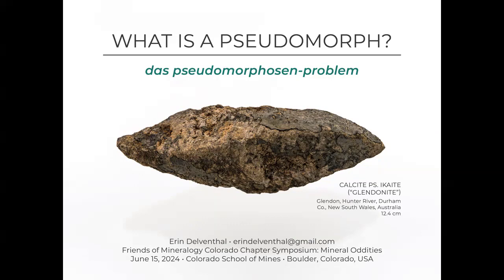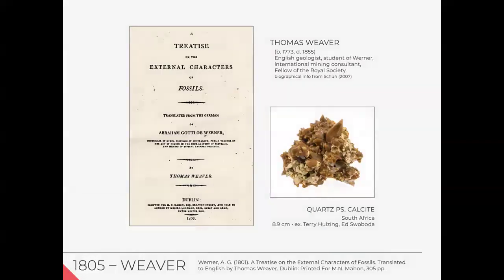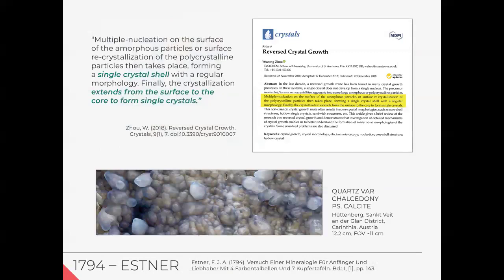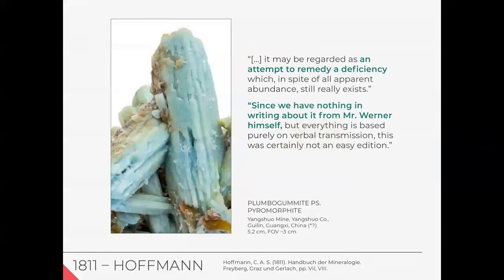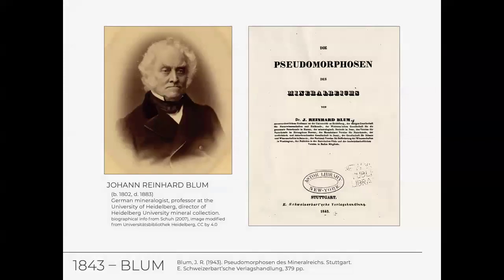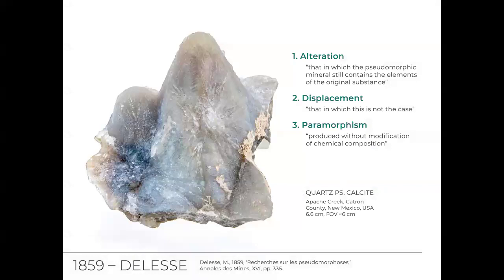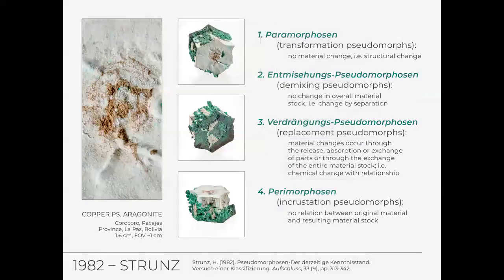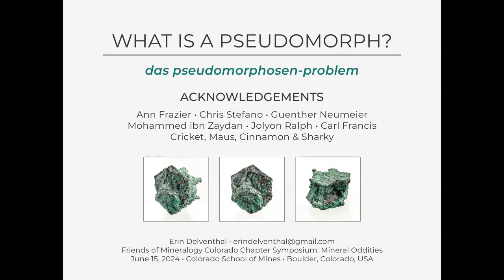FMCC 2024 Symposium: Erin Delventhal, "What Is a Pseudomorph?"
Friends of Mineralogy Colorado Chapter 2024 Symposium
Mineral Oddities: Twinning, Pseudomorphs, Inclusions, and More!

Erin Delventhal, "What Is a Pseudomorph?"

Saturday Morning Session, Part 3
June 15, 2024 at Colorado School of Mines

All rights to presentation content is reserved by the speakers.